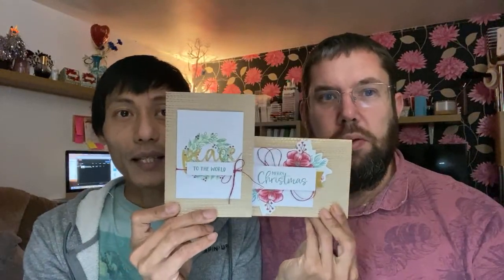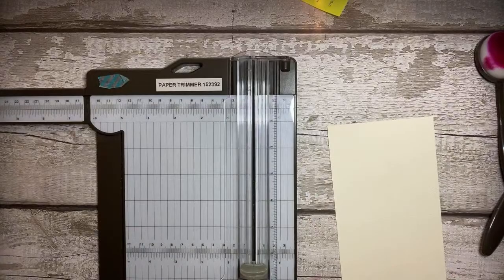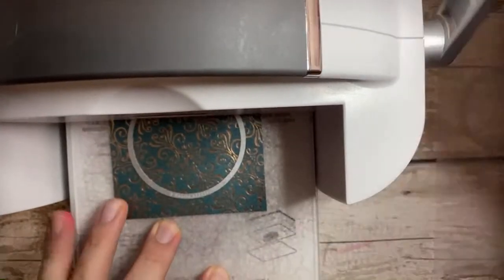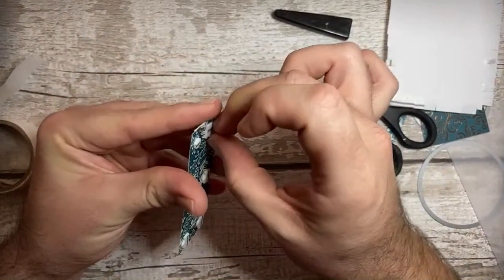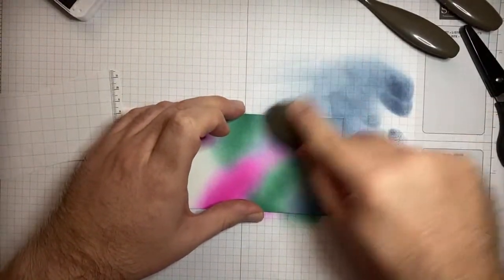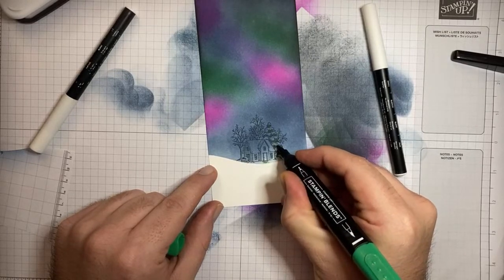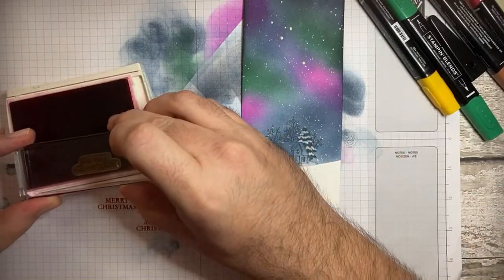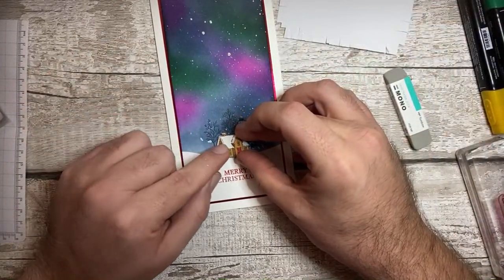Stampin' Up! Still Scenes Card Ideas ~ Brightly Gleaming DSP & DL Sponged Background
Handmade illuminated Christmas card idea with Stampin' Up! Still Scenes stamp set and Brightly Gleaming DSP. Plus a DL / Slimline card with Sponged Background using Blending Brushes. Create your own Still Scenes Christmas cards with this video tutorial by Barry & Jay Soriano.

Supplies

Still Scenes Card Ideas ~ Brightly Gleaming DSP & DL Sponged Background